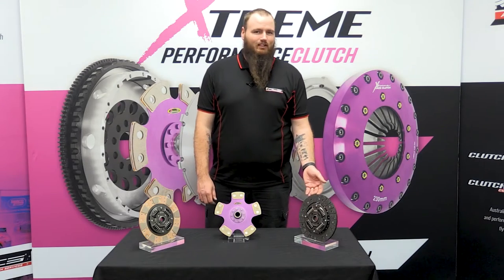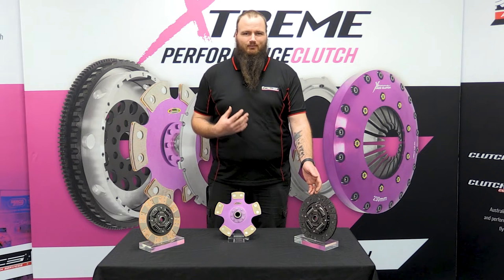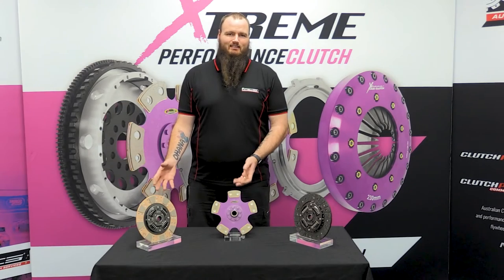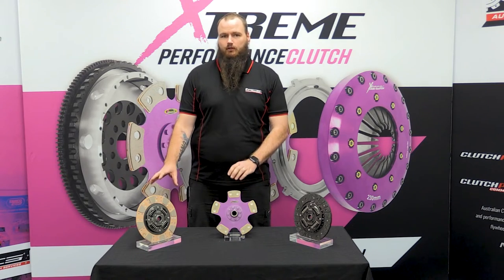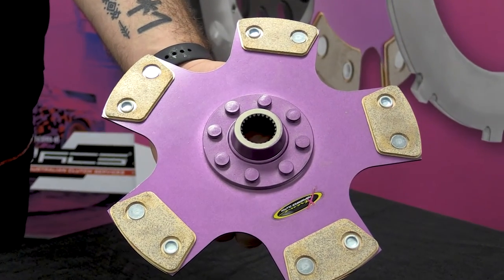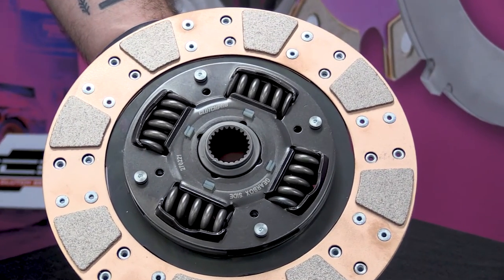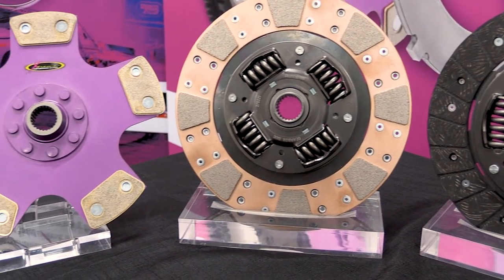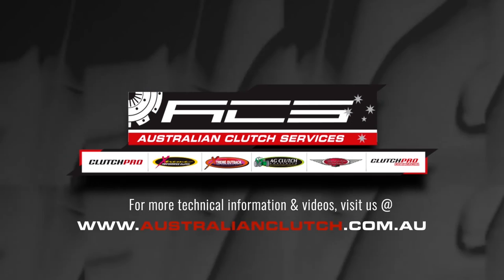Difference Between Organic and Ceramic Friction Discs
One of the most common questions we get asked is what is the difference between the Organic and Ceramic Friction Disc materials. In this video, we run you through the differences in materials and what each material is best suited for. For more information on our performance clutch upgrades